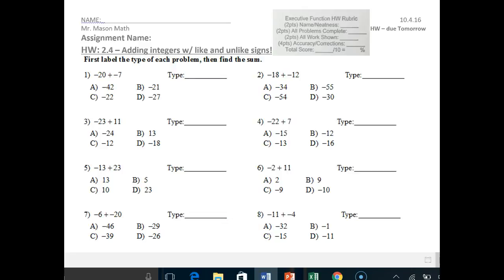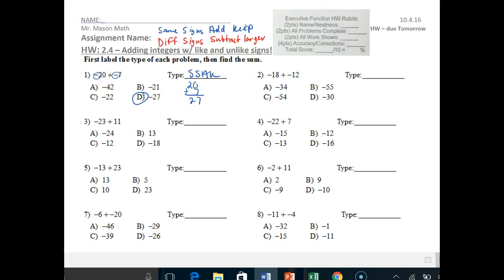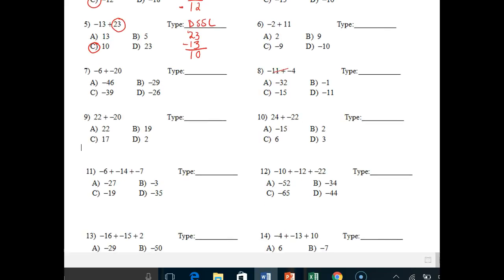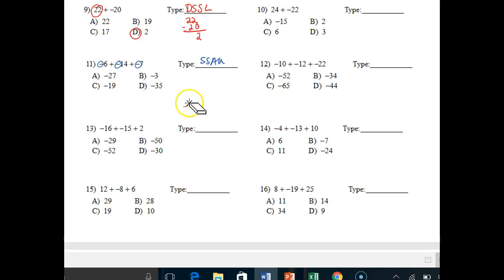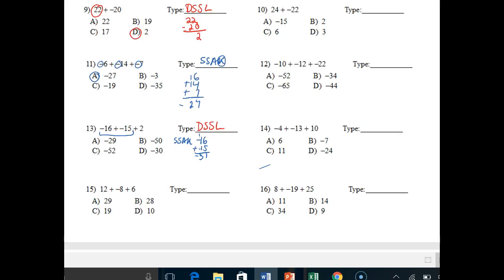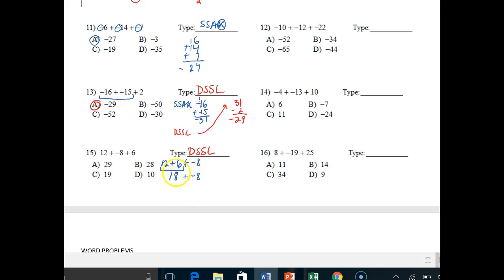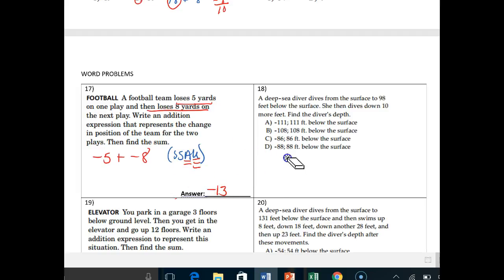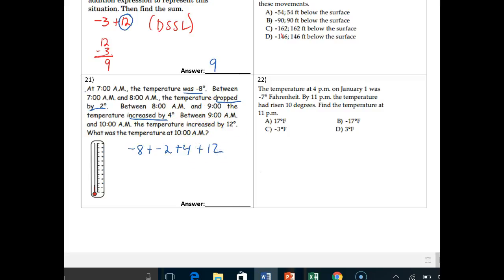HW 2.4 - Adding integers w/ like and unlike signs